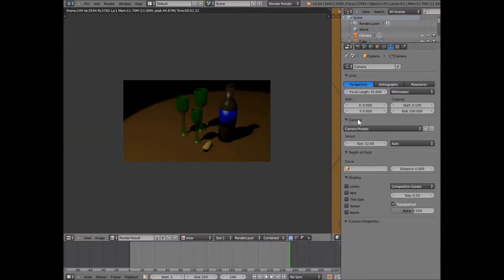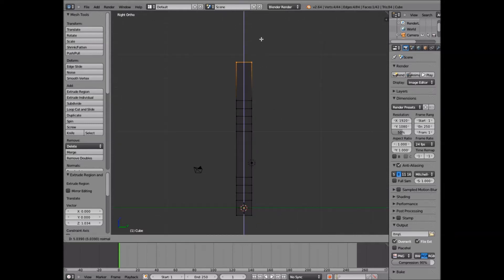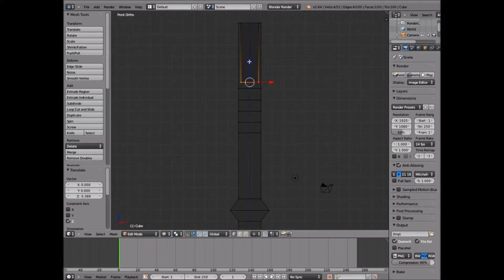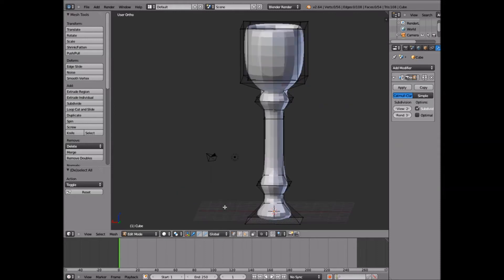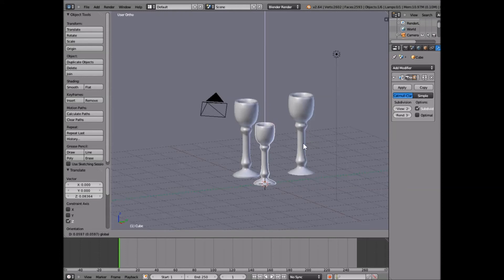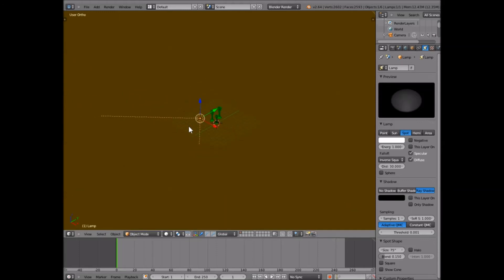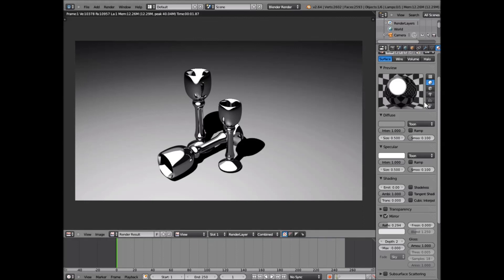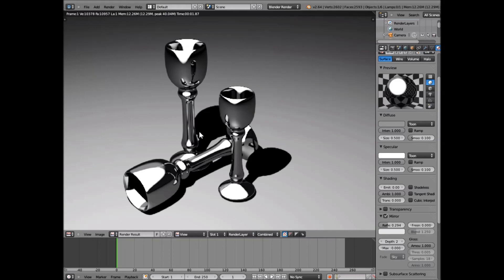How to make a wine glasses blender 3D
ok guys here is a basic tutorial for all you kids new to blender this will help with alot of your basics and i hope you like it sub and like for more :D
basic modeling
basic texturing
and some bleder 3D basics